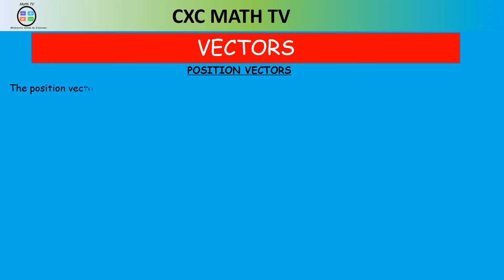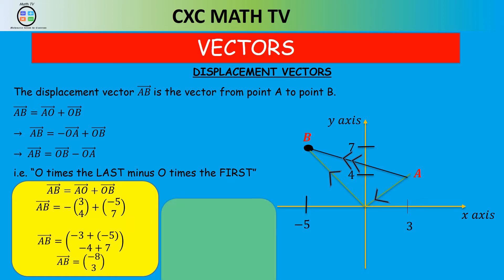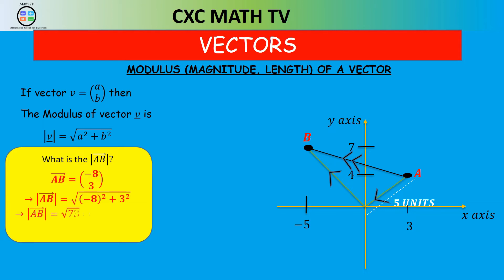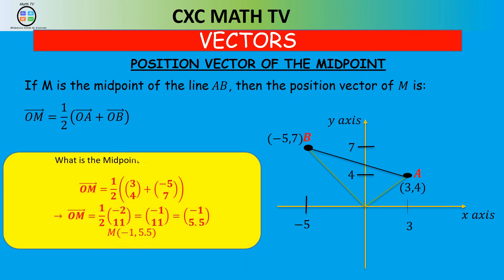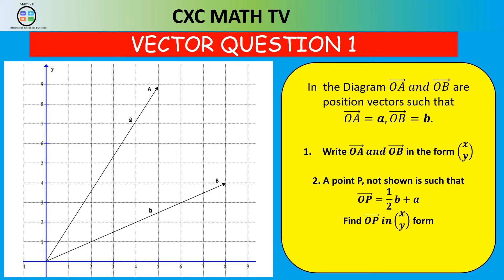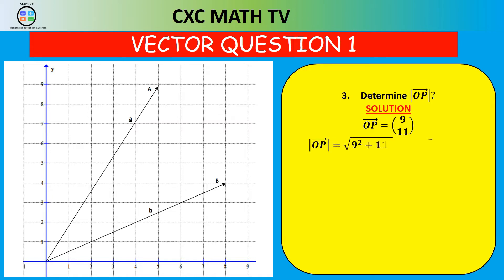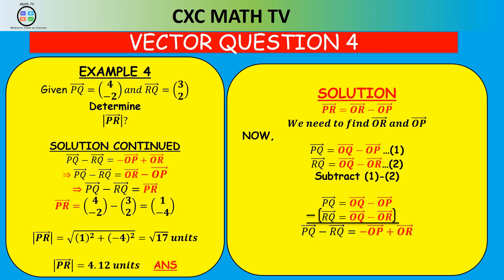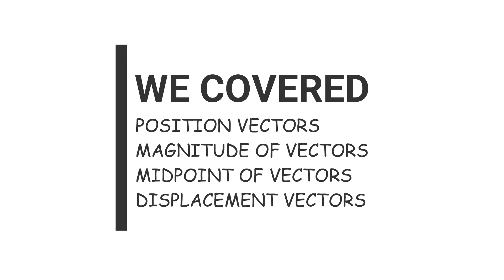VECTORS PART 2|POSITION AND DISPLACEMENT VECTORS|CSEC MATHEMATICS|SECTION 10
An animated Video on:

1. Position Vectors
2. Displacement Vectors
3. Midpoint of A Vector
4. Magnitude of A Vector

Section 10 of the CSEC Mathematics Syllabus